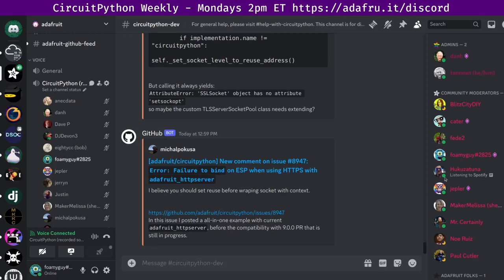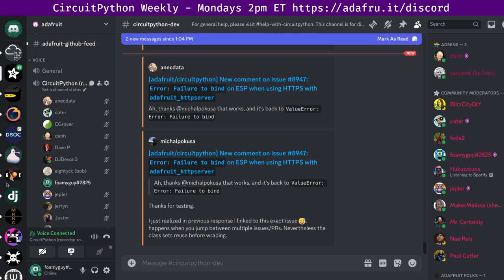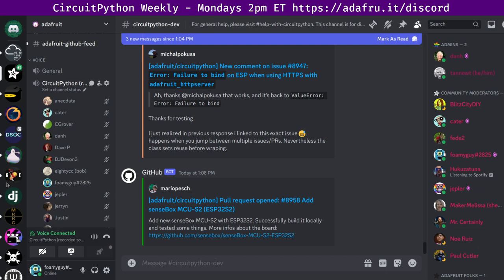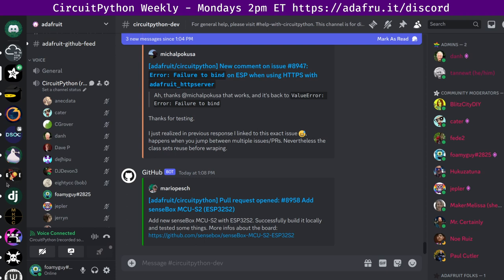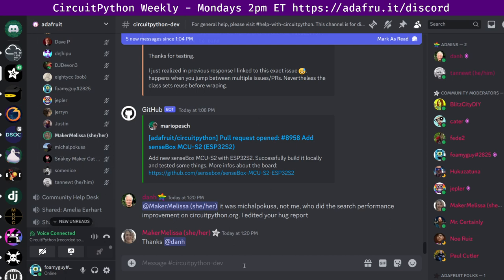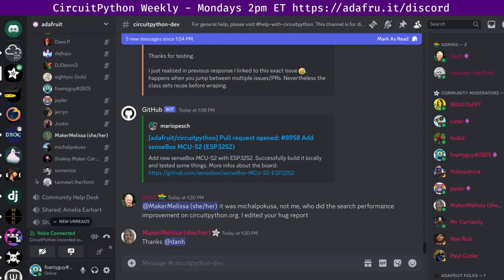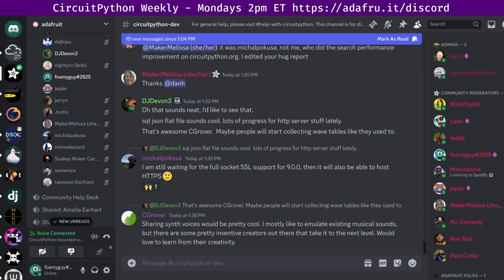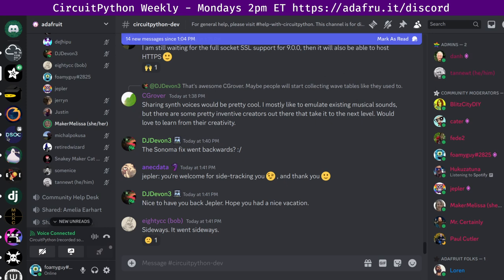CircuitPython Weekly Meeting for February 20, 2024